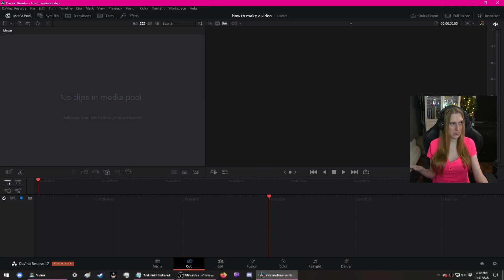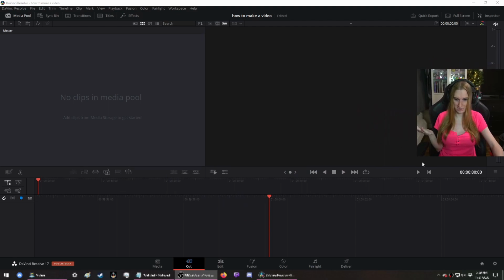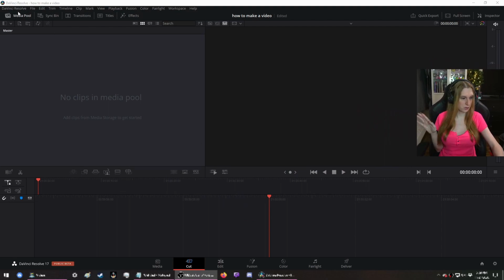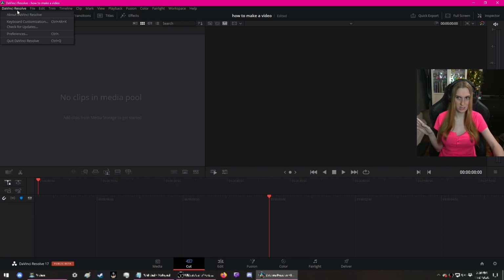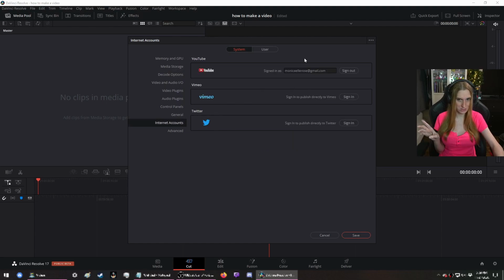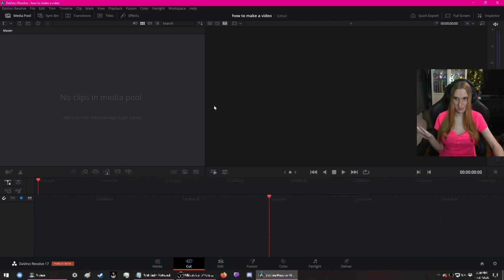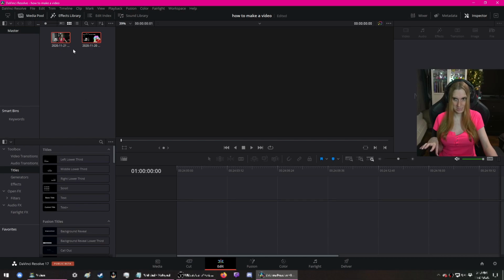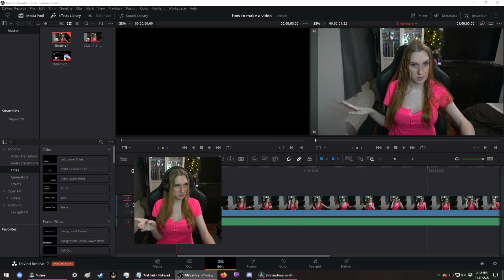Class - how to use DaVinci Resolve beginner tutorial and walk through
I'm Monica Rose.I'm Here to share my life, educate and have fun.
This is a beginner walk through of how to use   davinci resolve 17  to quickly make videos highlights or clips for youtube

0:00 intro
1:23 download
2:40 opening the software
3:33 starts the tutorial and exploring software
4:11 link to youtube
4:40 importing files
5:25 adding video effects library
5:58 adjusting volume of video
6:30 cutting out parts of video
7:10 fading in video and audio
8:55 adding photos to a video
10:15 adding text and titles to video
12:26 rendering and delivering exporting and saving video
14:10 patreon supporters

 Monica